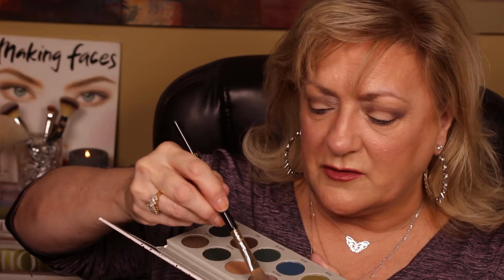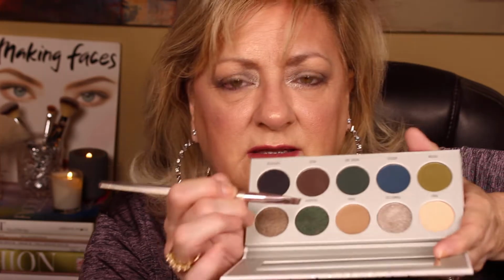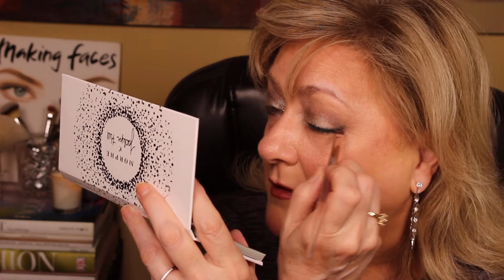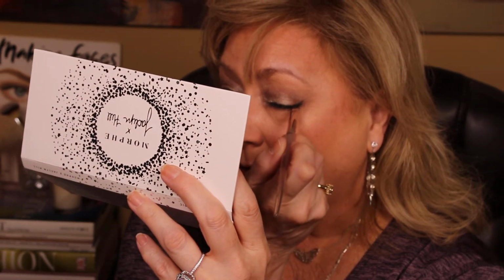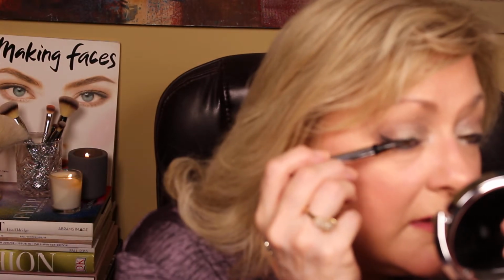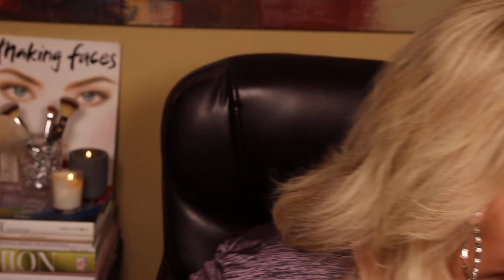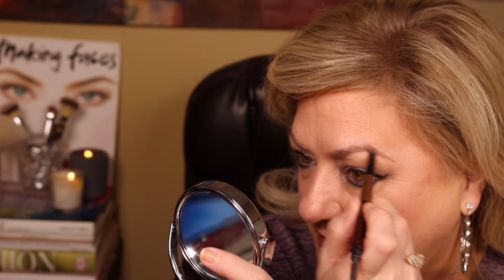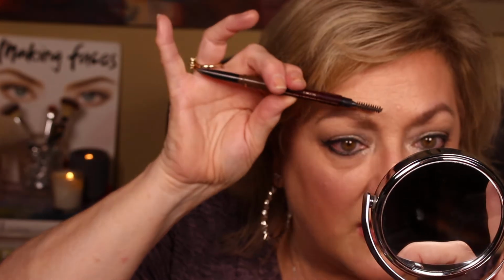SKIN CARE AND MAKE UP TUTORIAL PART 5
SKIN CARE AND MAKE UP TUTORIAL FOR WHAT I AM CURRENTLY LOVING PER Y'ALL'S REQUEST! ENJOY! LOVE Y'ALL! XOXO